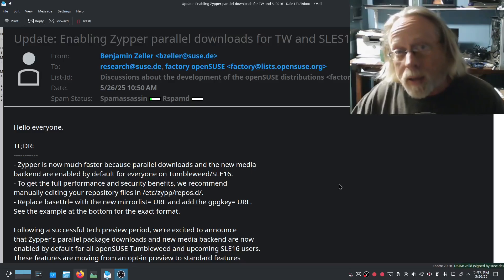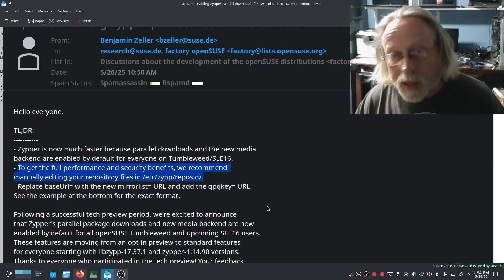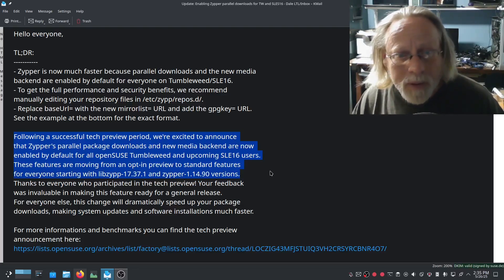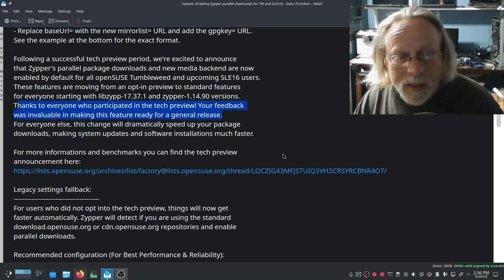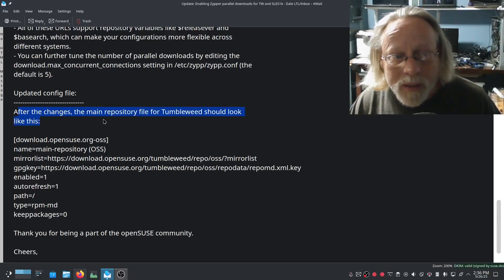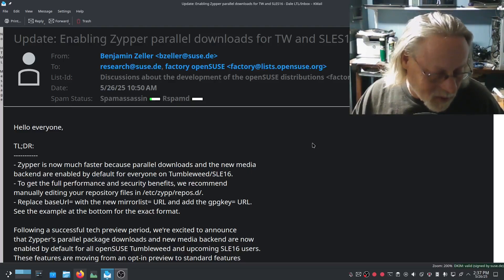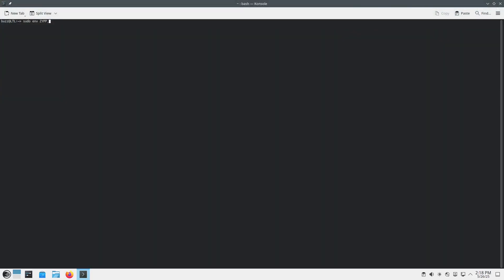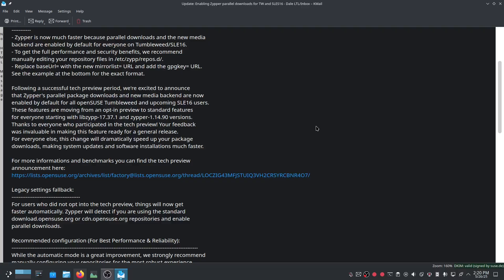openSUSE Tumbleweed gets parallel downloads by default. Zypper getting a whole lot faster soon